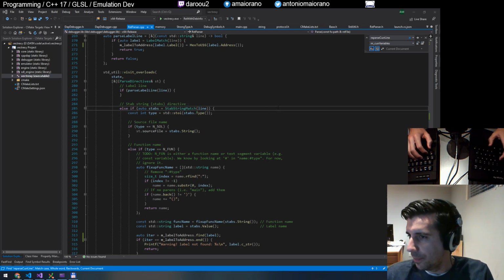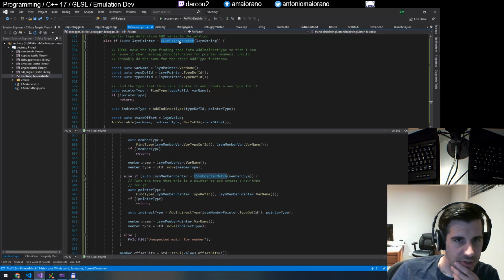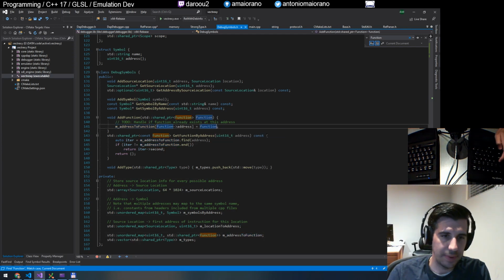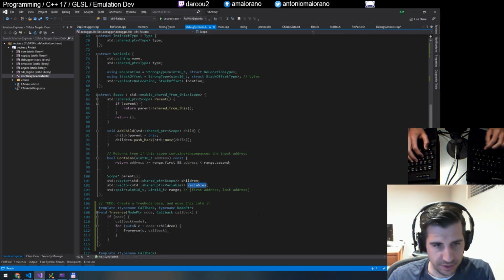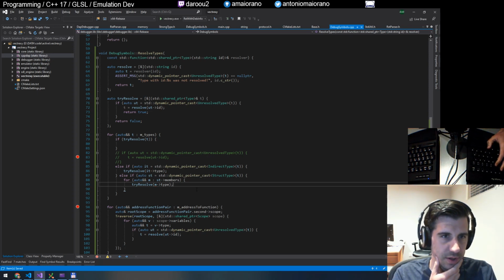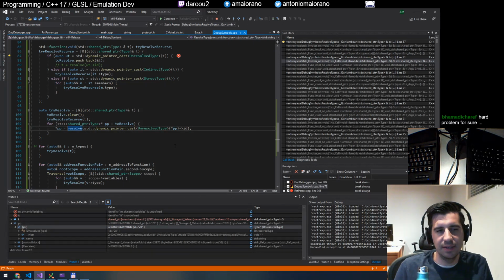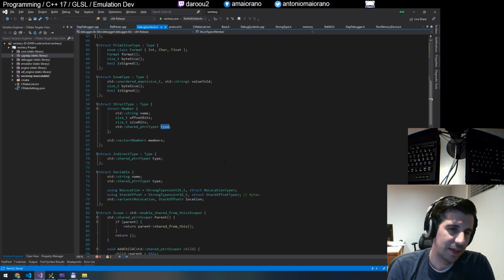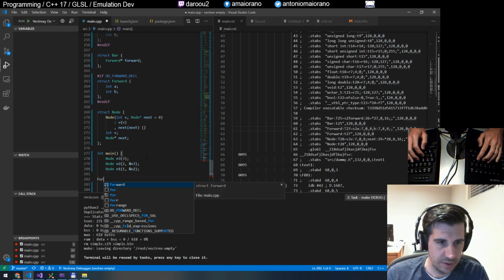Ep. 128 - Writing a C/C++ Debugger (Vectrex Emulator / C++17)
I tackle the issue of parsing and displaying forward-declared types and recursively-defined types (e.g. struct Node { Node* node; }).